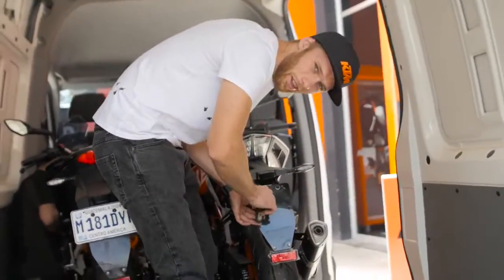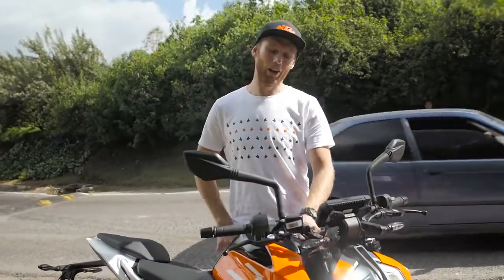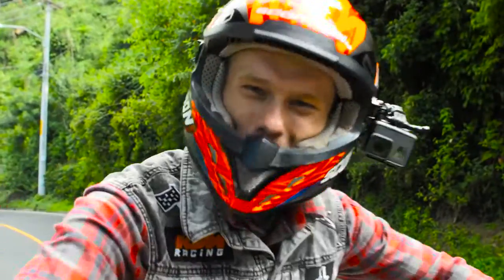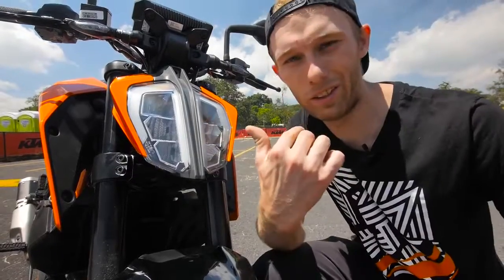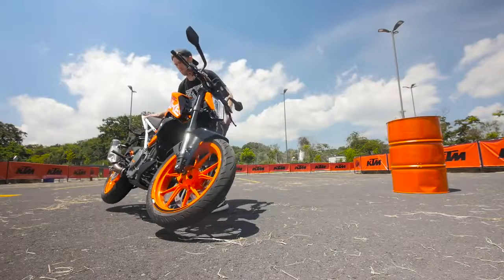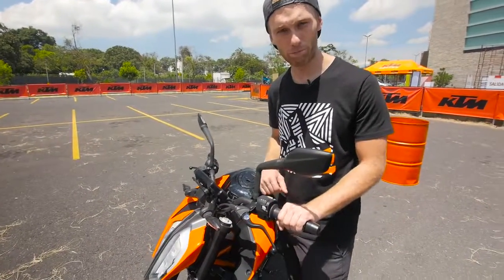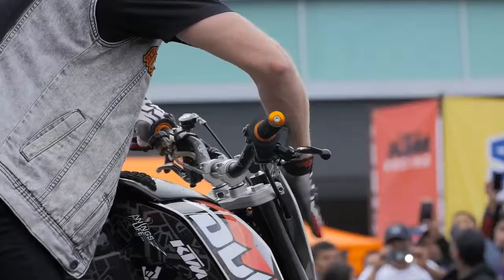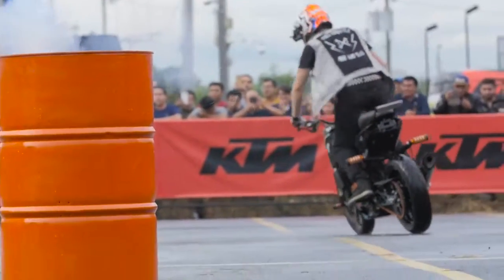I'm feeling like Valentino Rossi